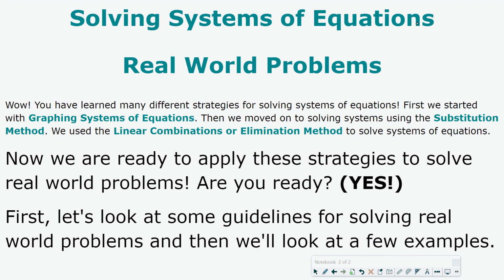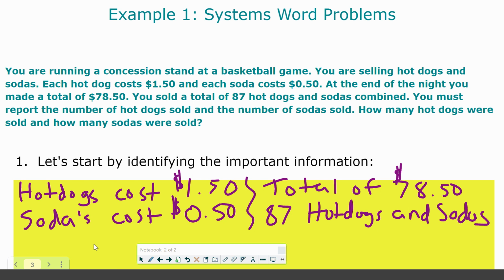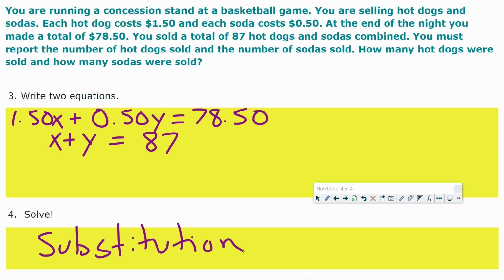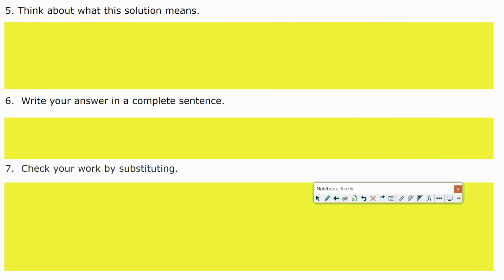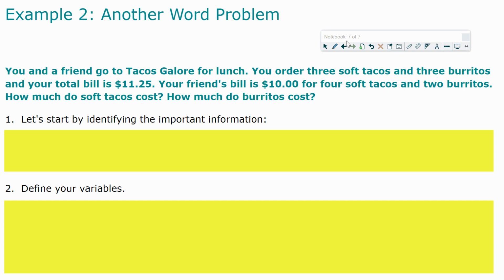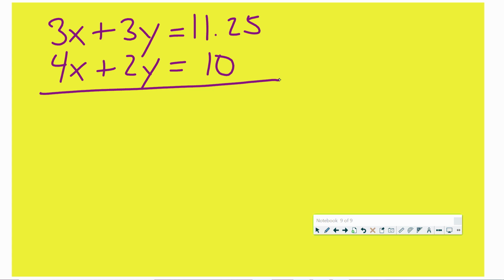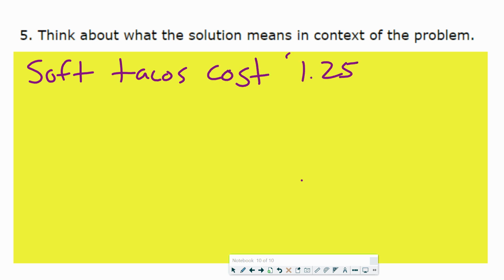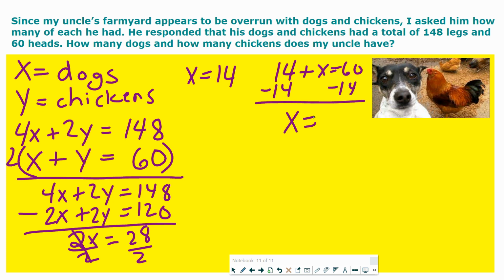Word Problems with Systems